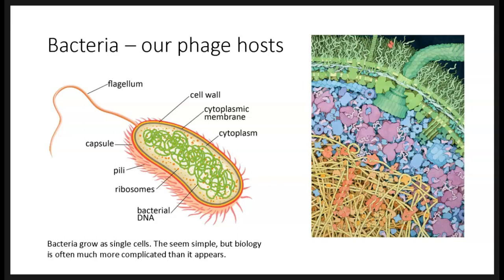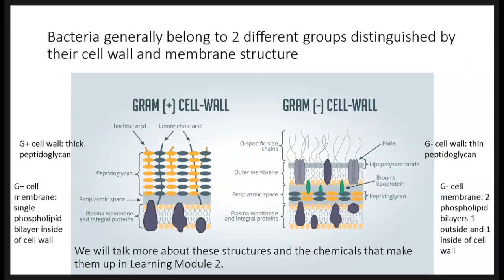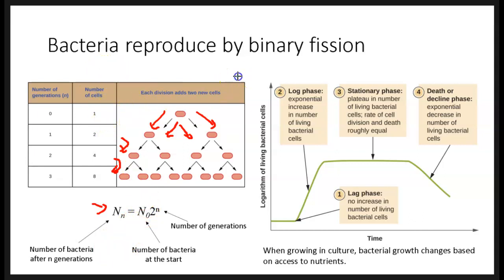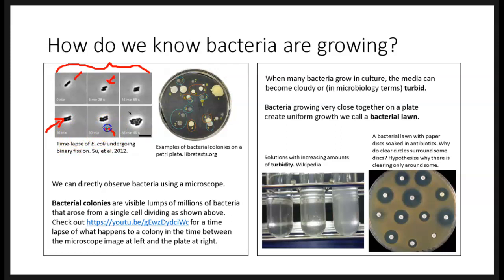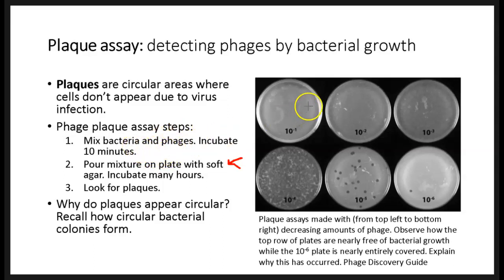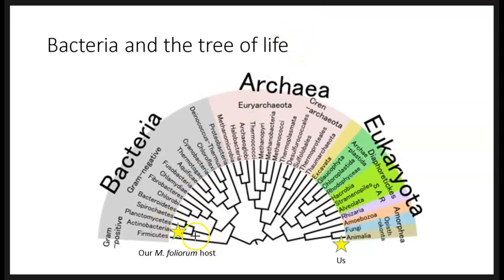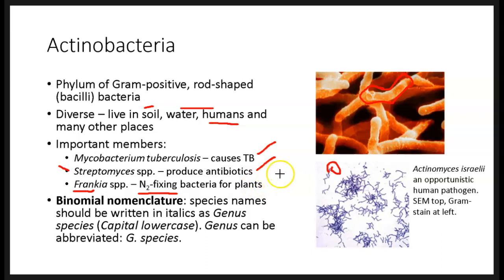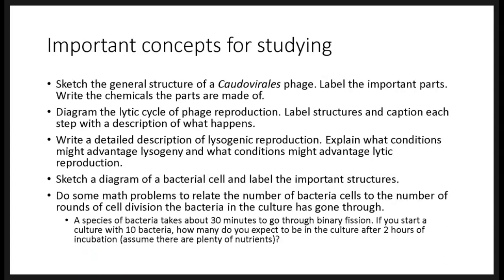Phage Unit 1 Part 2